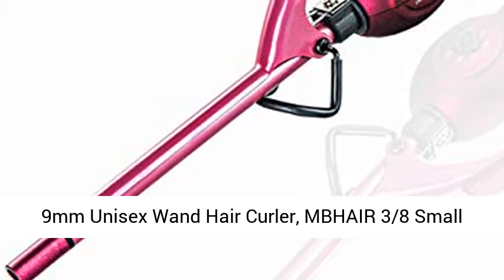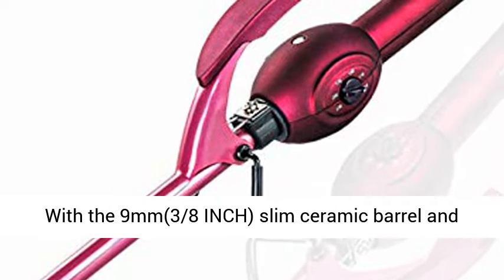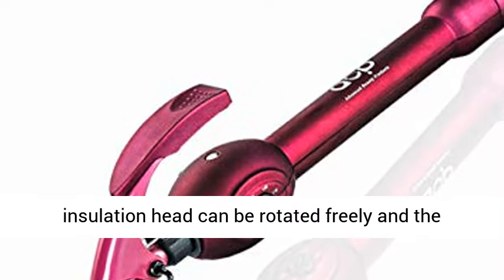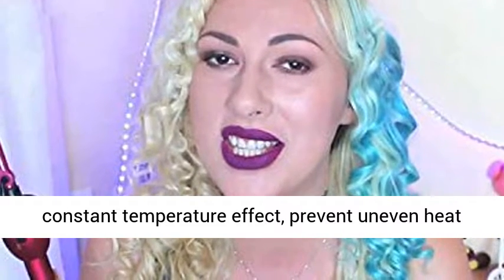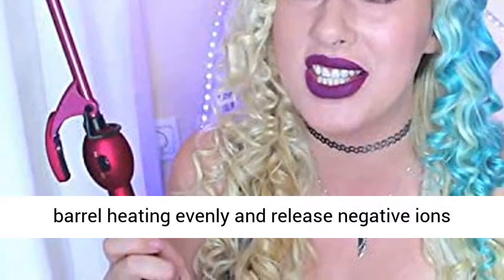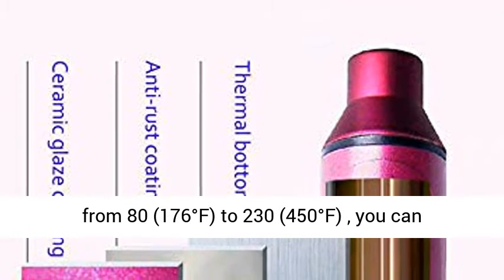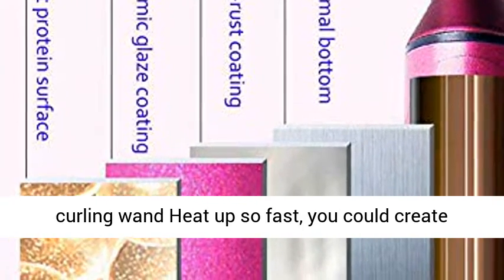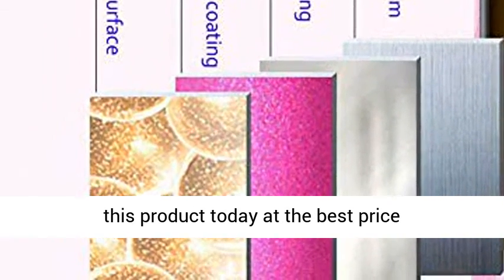9mm Unisex Wand Hair Curler, MBHAIR 3/8 Small Barrel Skinny Hair Curling Iron Wand Professional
Click here for the best price:

9mm Unisex Wand Hair Curler, MBHAIR 3/8 Small Barrel Skinny Hair Curling Iron Wand Professional Super Tourmaline Ceramic Barrel Small Slim Tongs for Short and Long Hair

1. ✅ Unique Design: With the 9mm(3/8 INCH) slim ceramic barrel and 2.7m 360° swivel power cord , you can easily create voluminous tight curls & corkscrew curls for both short hair and long hairs，The tip insulation head can be rotated freely and the shape is more convenient!
2.✅ PTC HEATING It has characters as follow: even heating, good constant temperature effect, prevent uneven heat and excessive high temperature from hurting your hair, heating fast, reduces your waiting time., and the tourmaline ceramic coating makes the barrel heating evenly and release negative ions which can reduce hair damage and keep your hair moist and shiny
3. ✅ Adjustable Temperature with Knob temperature control: can be adjusted from 80℃(176°F) to 230℃(450°F) , you can choose different temperature according to your hair texture
4. ✅ LONG-LASTING CORKSCREW CURLS - Heats Up Fast & Create Tight Spiral Curls: The curling wand Heat up so fast, you could create nice curls in minutes even though the rushy morning
5✅ [Quality assurance] - Shop with confidence your MBHAIR Small Curling Iron is covered by a 3-Year . All damage caused by quality problems within 1 year, all full refund!